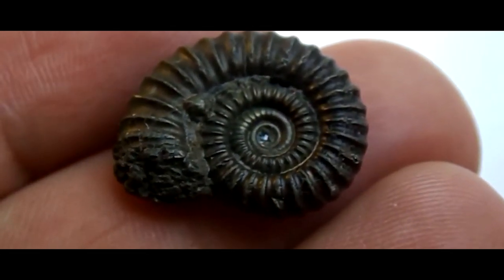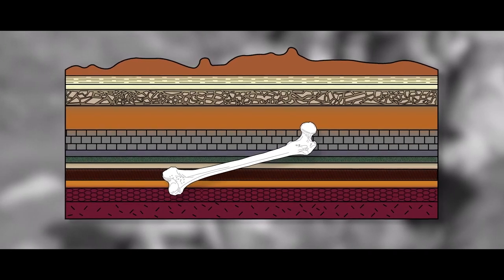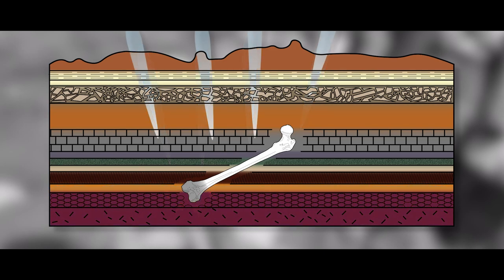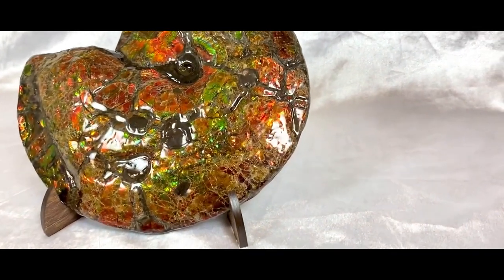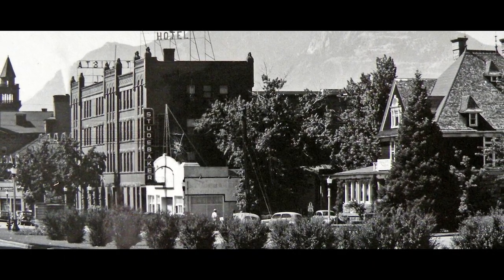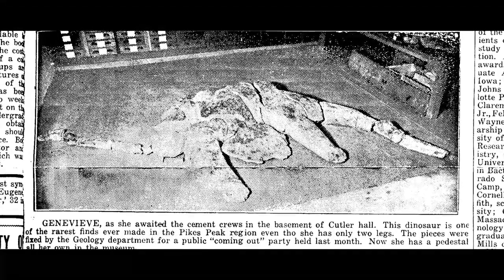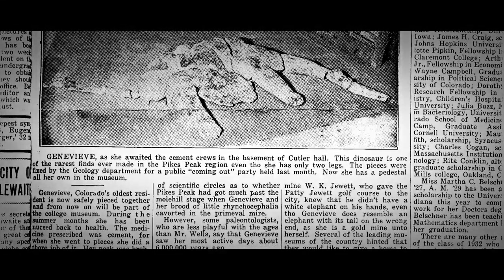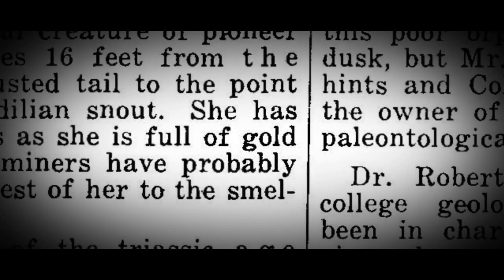Can A Dinosaur Skeleton Be Made Entirely Of Gold? - Genevieve: The Golden Dinosaur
As an element, Gold particles can find themselves in any manner of places. Just like iron pyrite, copper, calcite, silica, and phosphates they become deposited from liquids after they become too heavy or concentrated for the liquid to hold. What were to happen if a liquid with a high enough concentration of gold particles inundates a left behind piece of organic material? Maybe even a bone?

✅ MUSIC ✅
“EDGE Theme” - Taung Child / Reuben Cozens
“Discovery” - Scott Buckley
“Islabonita” - An Jone
“E’s Jammy Jams” - Erev Shel Shoshanim
“Your Love” - Yung Logos
“Mysteries” - Dan Lebowtiz
“Innocence” - The 126ers
“Vault” - TrackTribe

RESEARCH
Find Skeleton of Dinosaur in Ore of London Mine. (1932, July 2). Colorado Springs Gazette, p. 2.

Genevieve, Colleges Latest Acquisition Now Ready to Receive Callers. Made Presentable by Profs. (1932, August 12). Colorado College Tigers

Will Bring Dinosaur Here Late this Week. (1932, July 6,). Colorado Springs Gazette, p. 5

W. K. Jewett Gives Skeleton of Prehistoric Animal to Colo. College Museum. (1932, July 3). Colorado Springs Gazette, p. 2.

Veatch, S.W., and Stoiber, T.L., Colorado Earth Science, Blogspot, Blogspot, 2018, The Mystery of Genevieve: The Golden Dinosaur from the Depths of the London Mine (accessed July 29, 2019).